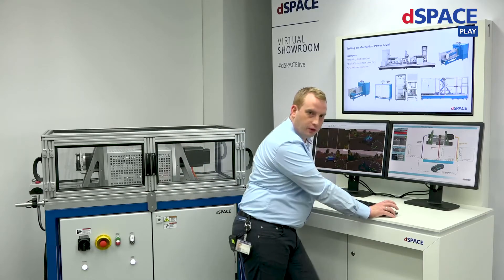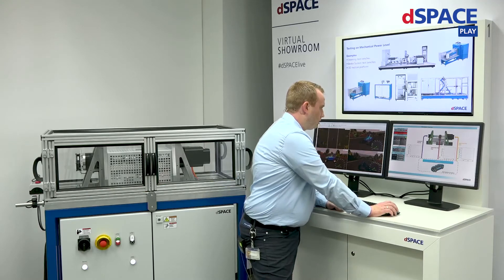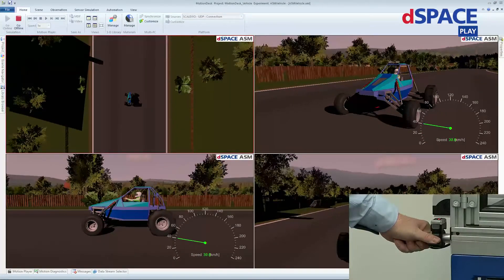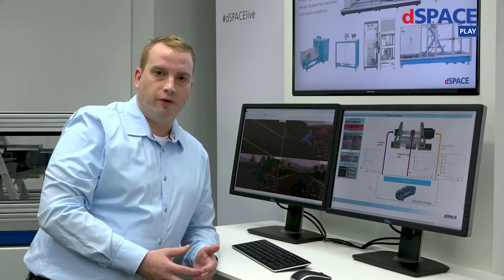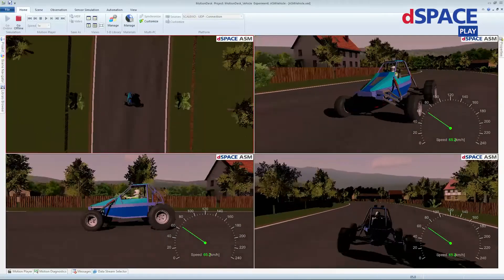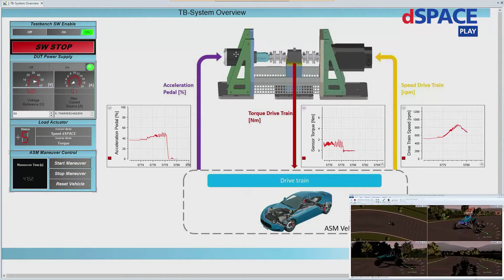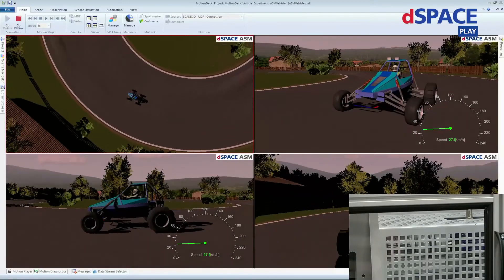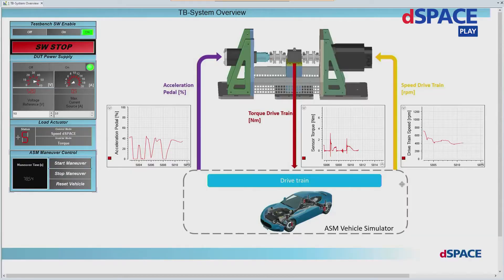Mechanical Testing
Do you want to perform tests of control units integrated into the mechanics that are not accessible via their electrical interface?
Or perform mechanical tests from component level to the overall system level?
We are giving you an insight into turnkey concepts for closed loop testing on the mechanical power level in the recording of our InnovationCoffeeBreak.